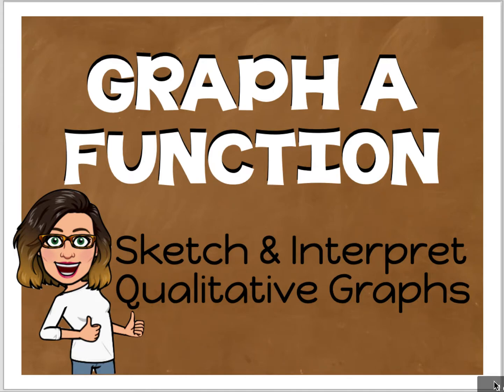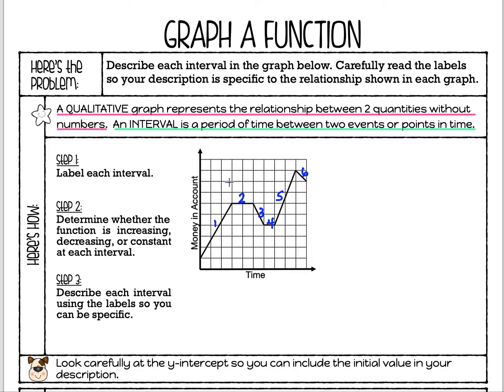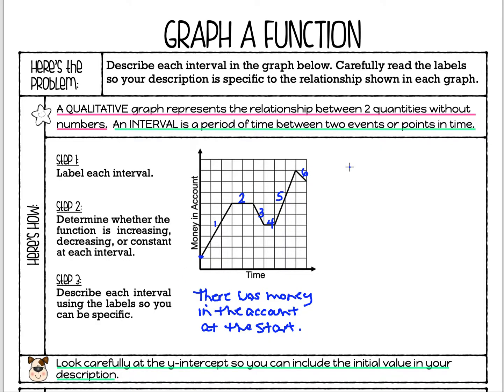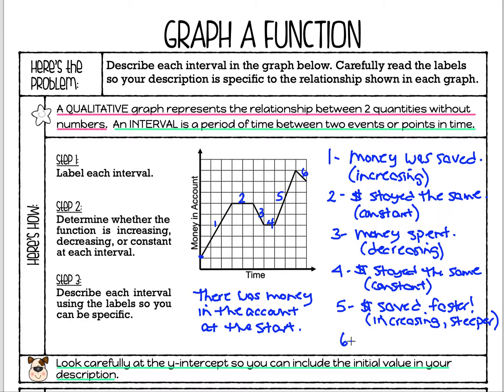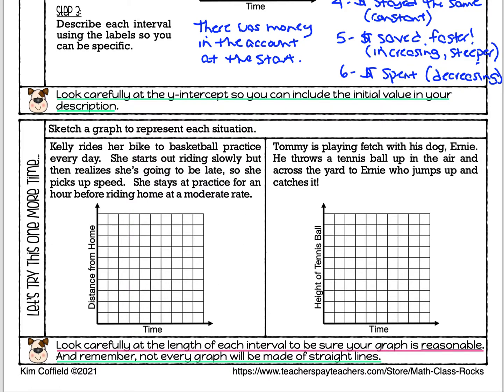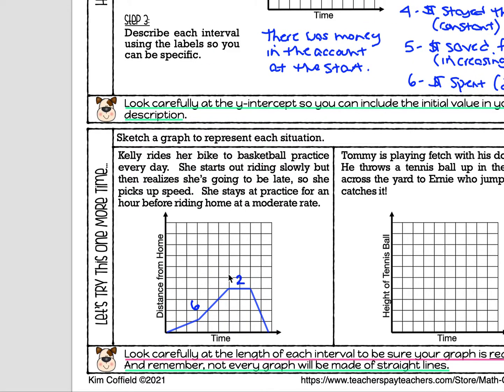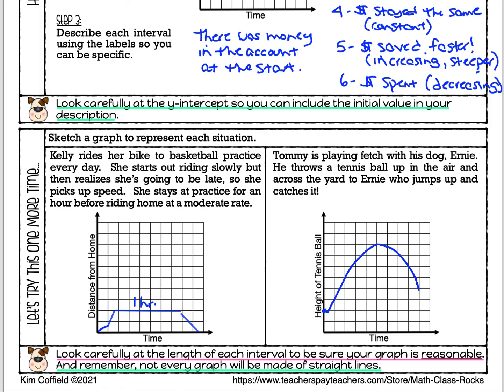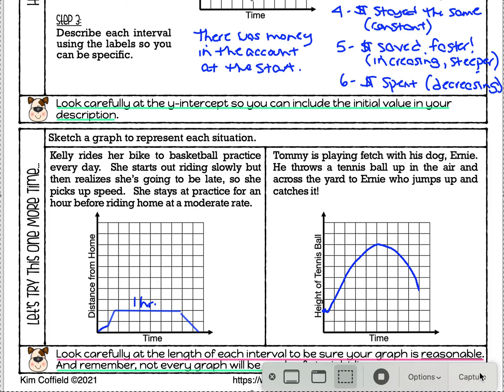Graph a Function Video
Learn how to interpret the graph of a function (qualitative - no numbers) and to sketch a graph to represent  a given situation.